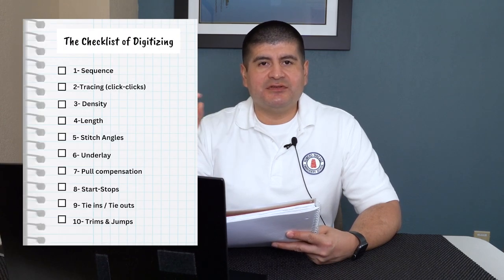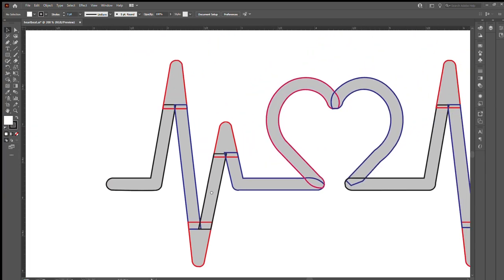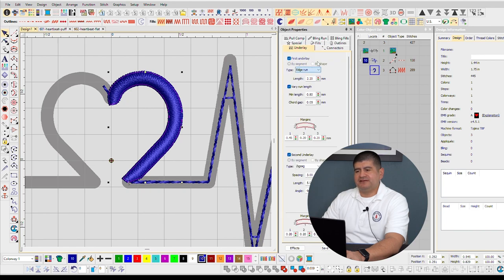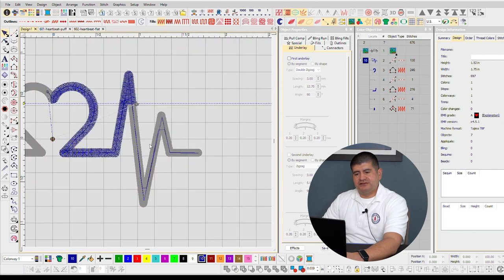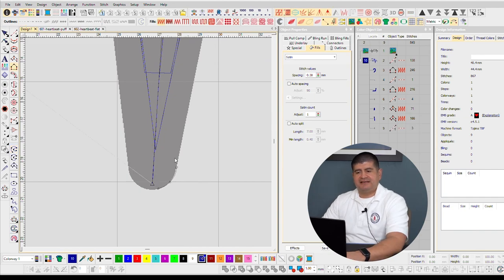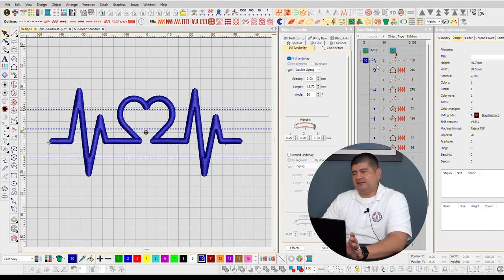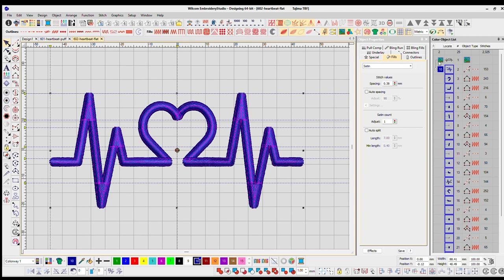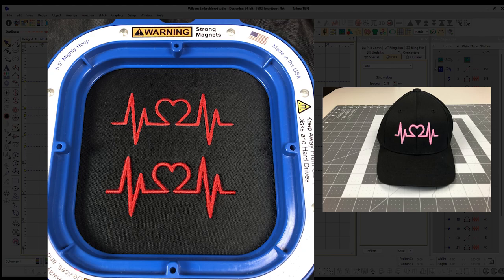My Digitizing Workflow: Preparing an embroidery design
Today I am showing you a quick look at my digitizing workflow. I am using Wilcom 4.5 Designing Studio to quickly digitize a 3.5" wide design.

Duckbill Scissor

Photography Department:
-Hat Holder: